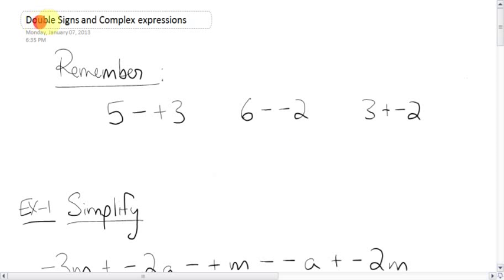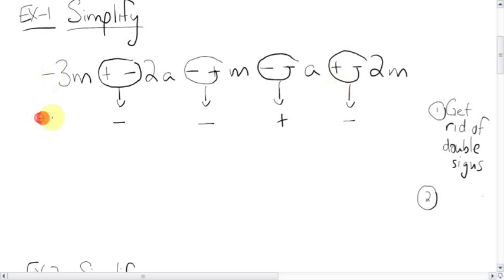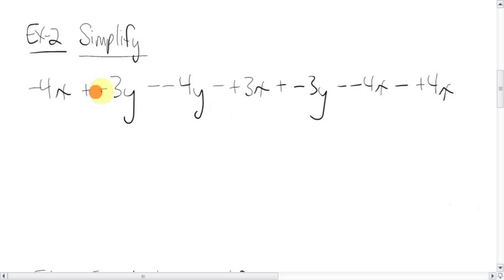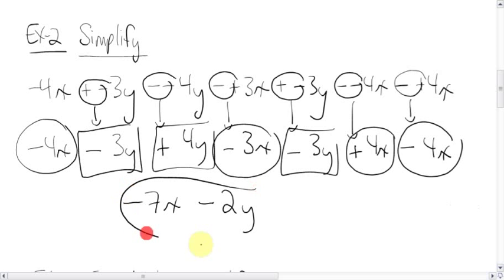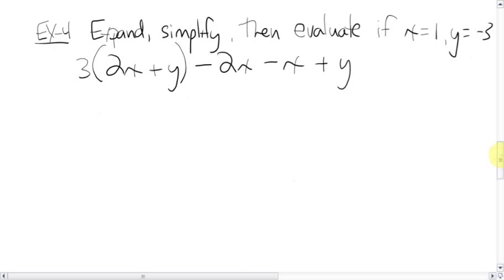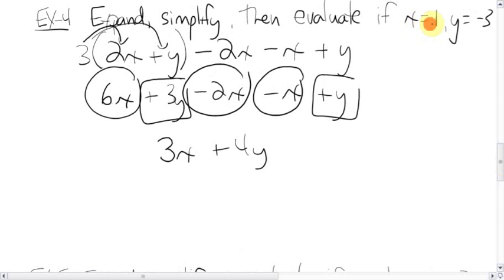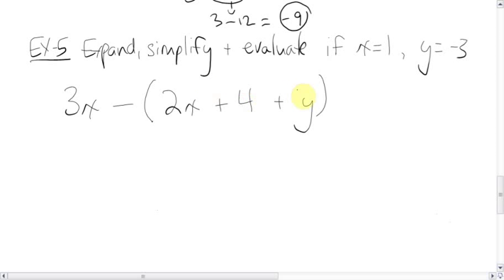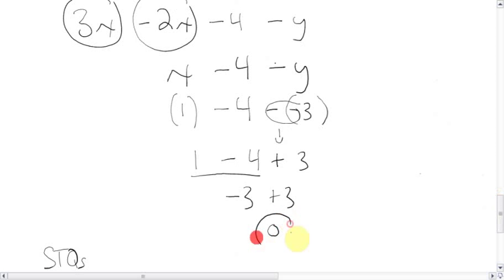Complex Expressions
algebra